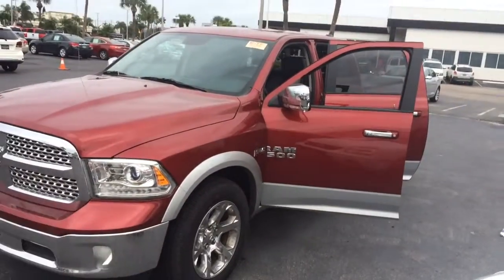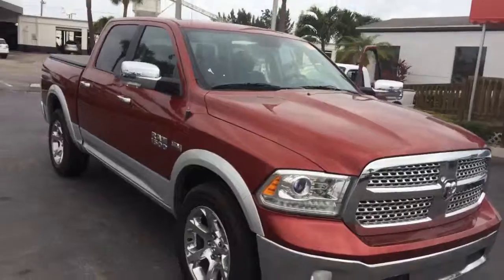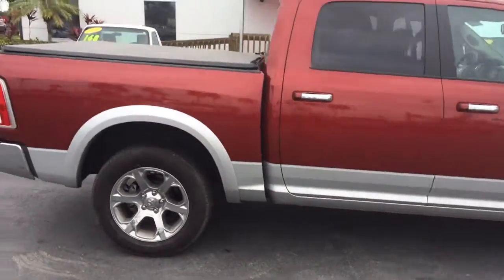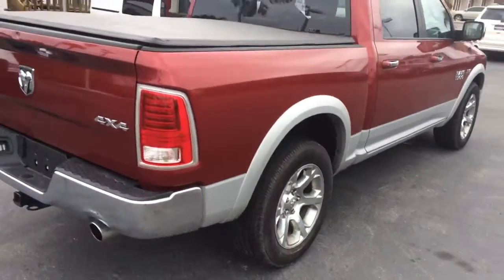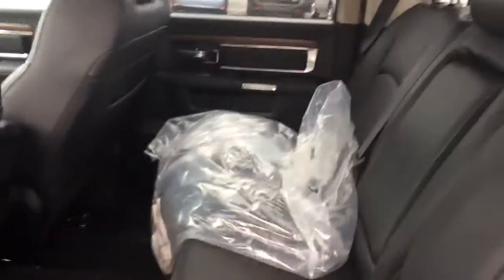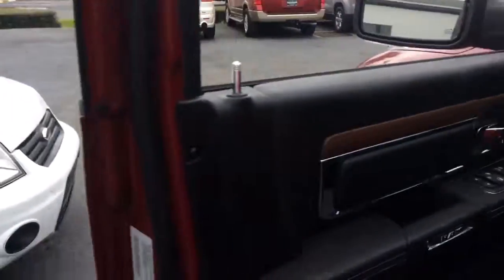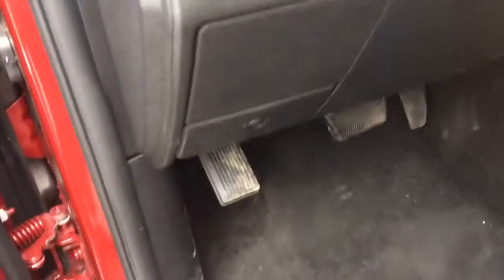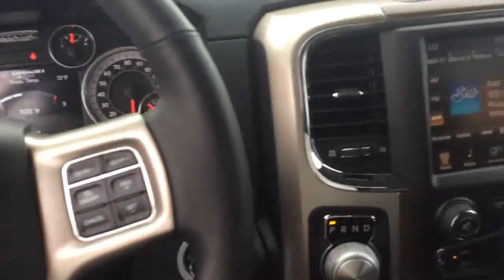2015 Ram 1500 stock ap6861